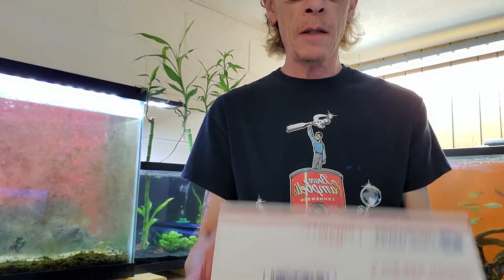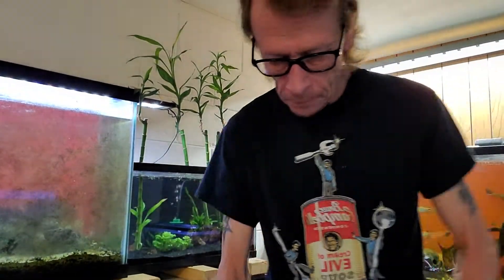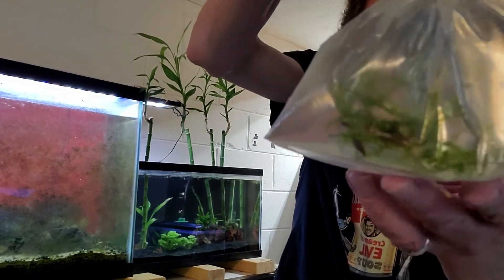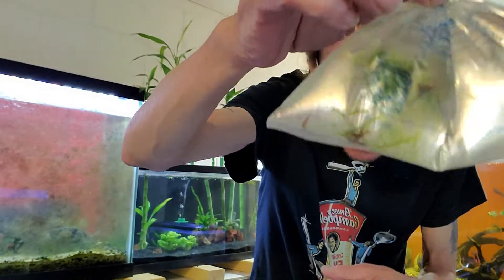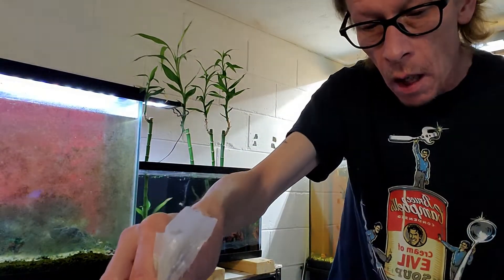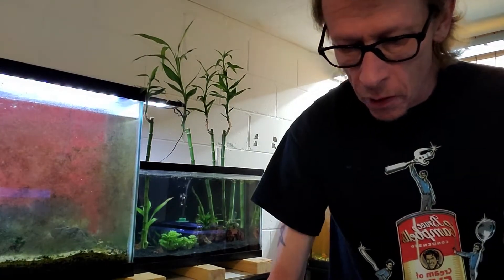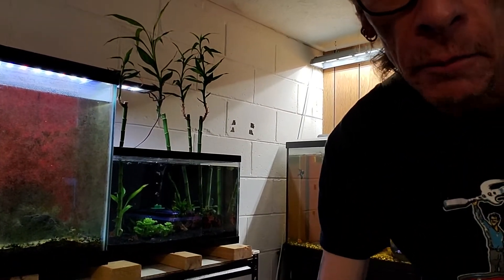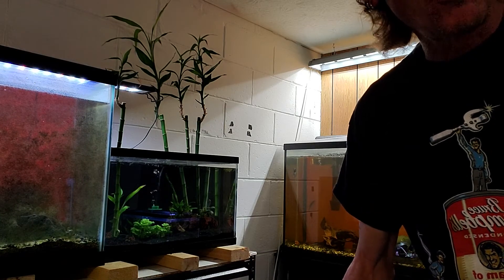unboxing from Mark Shelly Aquatics